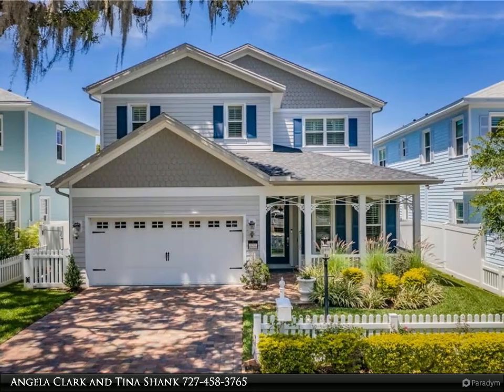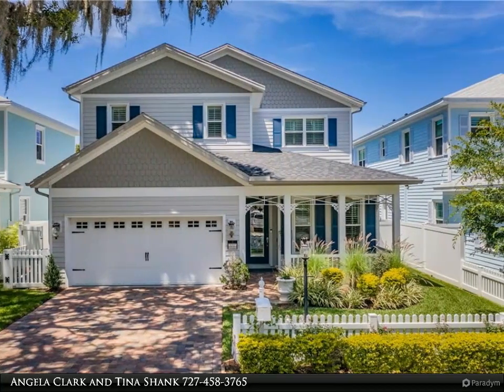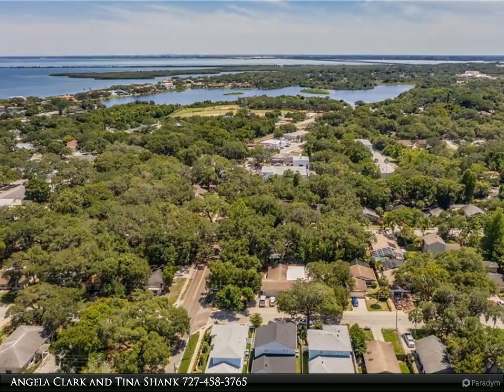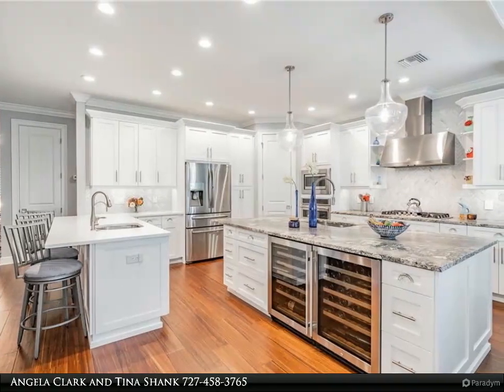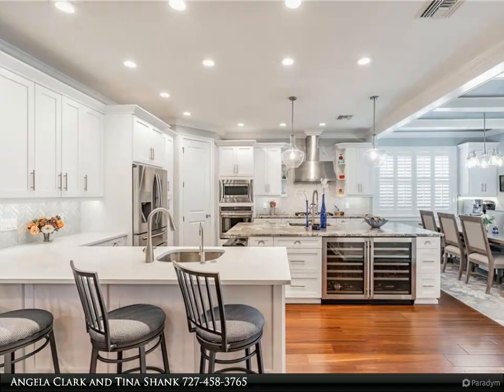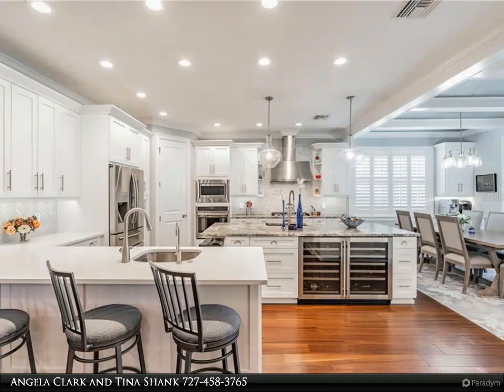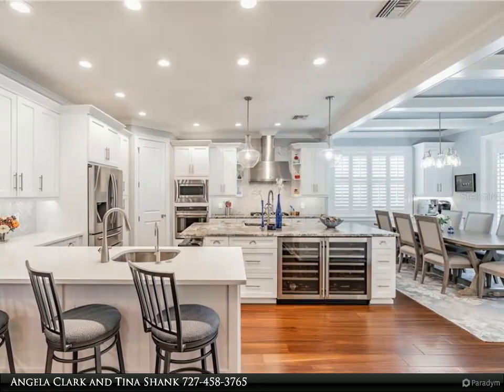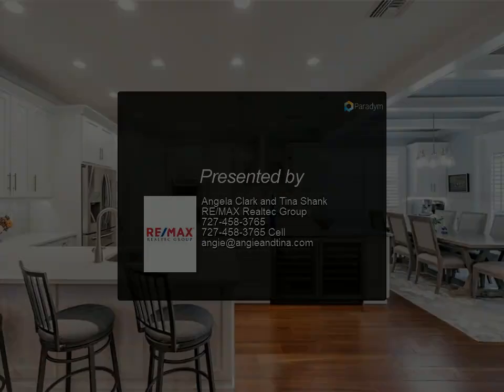RE/MAX Realtec Group - 1017 DELAWARE STREET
LOCATION, location, location! This lovely home is located in the heart of beloved downtown Safety Harbor! Enjoy leisurely strolls down Main St., take walks by the water, enjoy all the restaurants & activities that downtown has to offer! This bright & charming home features 4 bedrooms, 3-1/2 baths and a 2-car garage. This home features a kitchen that is perfect for entertaining and showcases the lovely granite choices, wood cabinets, stainless steel appliances, island and dry bar. Eat-in space in the kitchen. Open floor plan with adjoining family room. Office/den on first floor. The master bedroom is large & has an on-suite bathroom. Other features include wood floors downstairs & upstairs in master bedroom, 5 1/4" baseboards, crown molding, trey ceilings, plantation shutters, and more! The home has a lovely patio with out door kitchen and fenced yard. Centrally located to Tampa, the airports, shopping, restaurants, the beaches and more! This home is a must see and a pleasure to show!

3 full bath, 1 half bath

Angela Clark and Tina Shank
RE/MAX Realtec Group